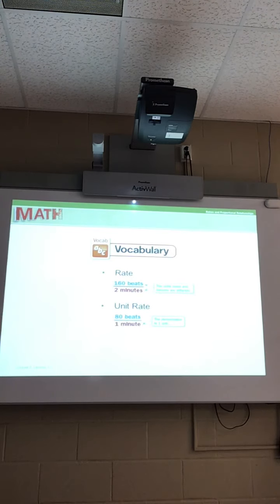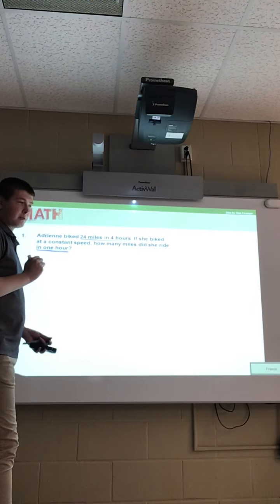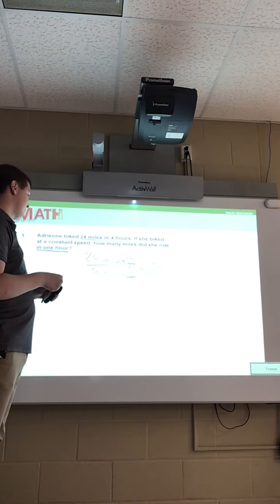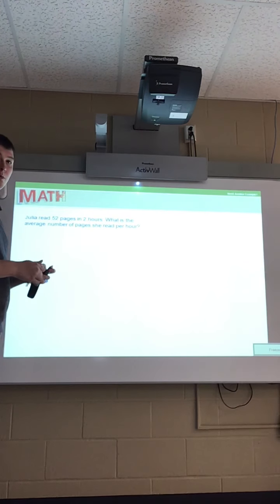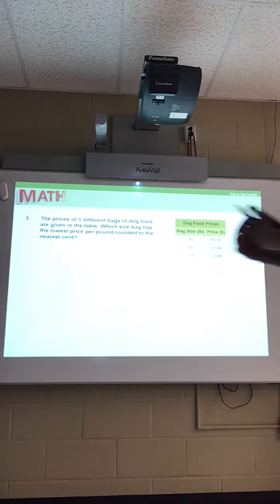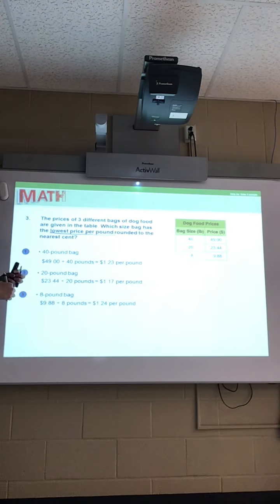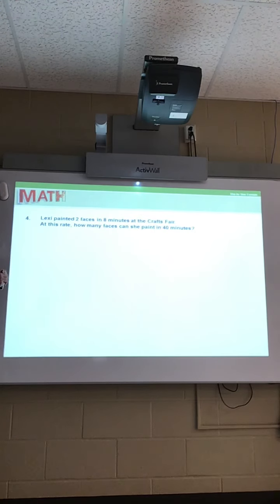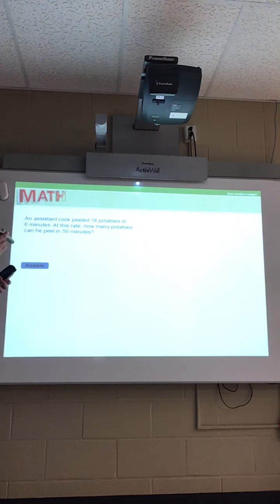Lesson 1.1 Rates